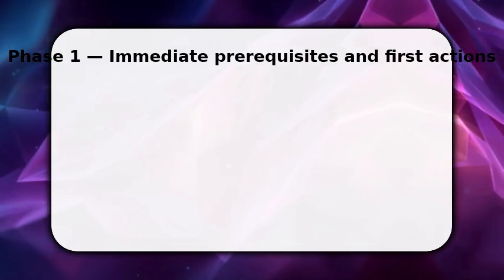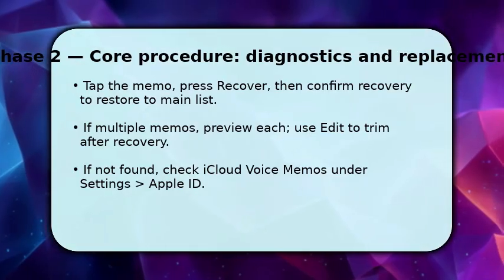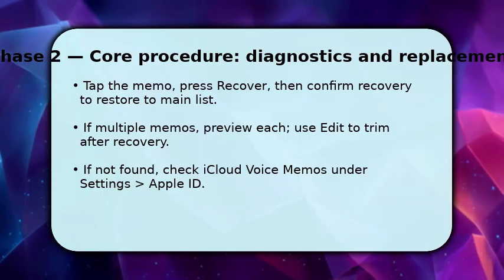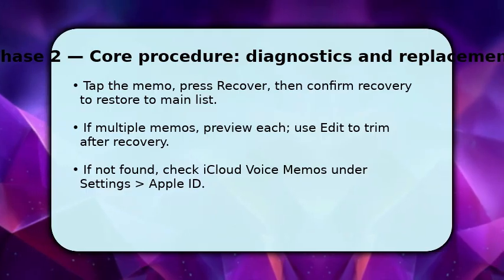How to Recover Deleted Voice Memos in Iphone (easy Method)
How to Recover Deleted Voice Memos in Iphone (easy Method) | 🔒 Surfshark VPN Deal — Stay private and secure. $1.99/mo + 3 Months Free ▸

Discover the simple steps to restore your lost voice memos on iPhone. This quick guide walks you through a straightforward method using built-in features, ensuring that no sound is truly gone forever.

recover deleted Voice Memo,